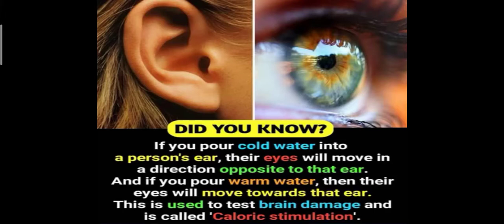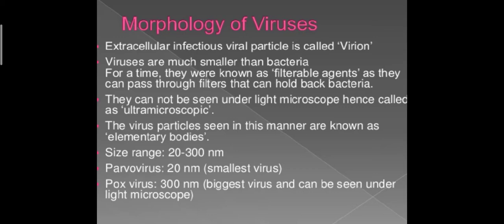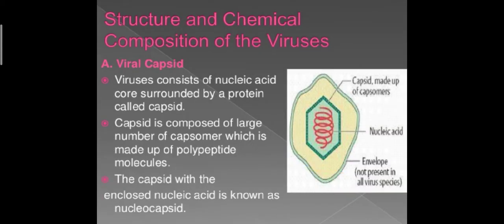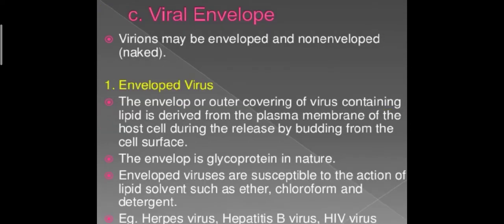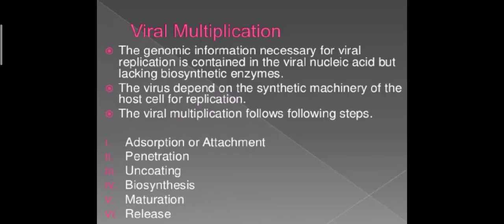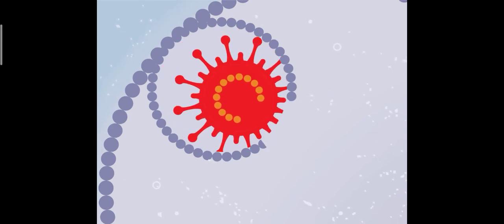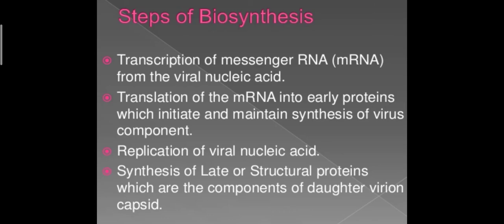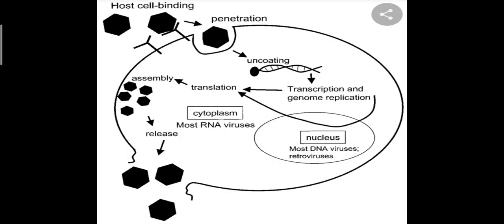Morphology and Replication of Virus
Check the channel for more interesting videos.
if you are having any doubts let me know through comments.